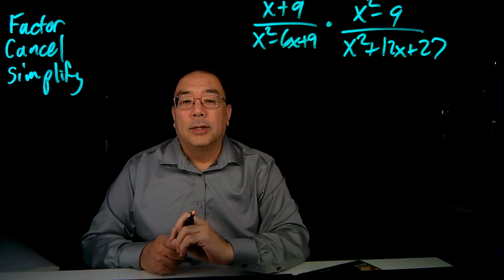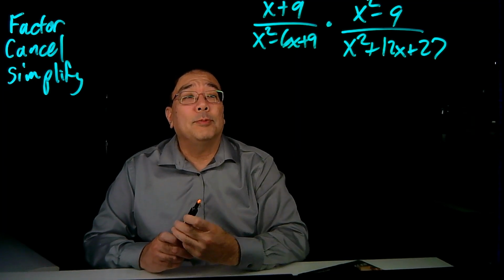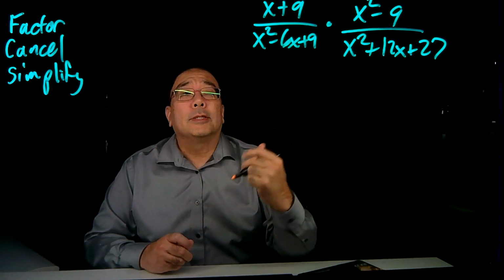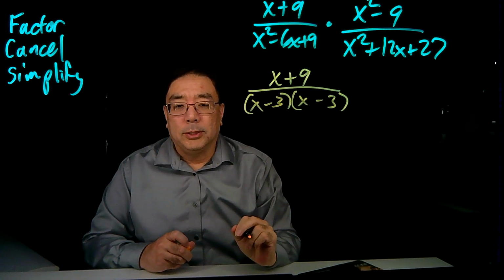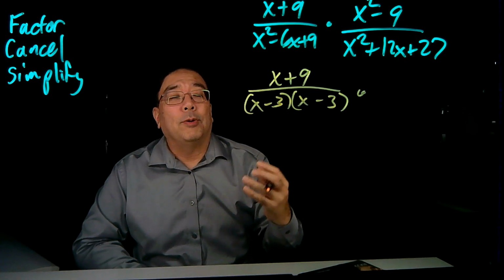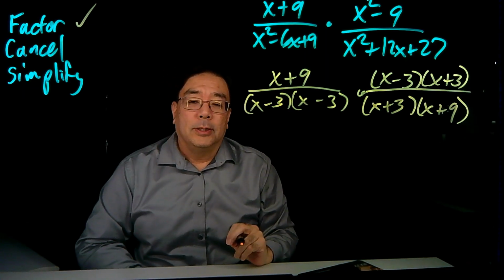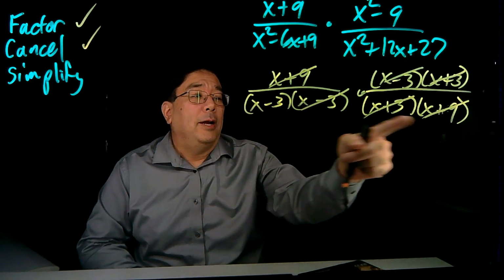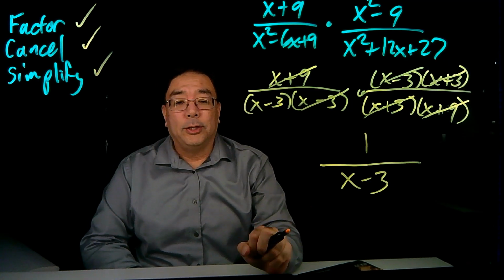Multiply Rational Expressions Example 1